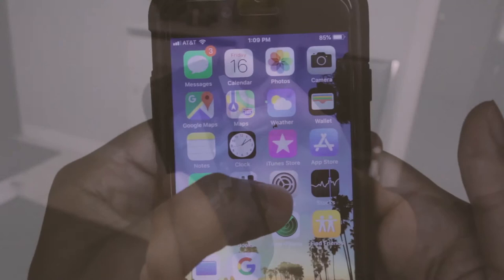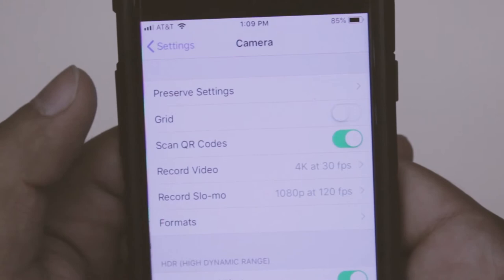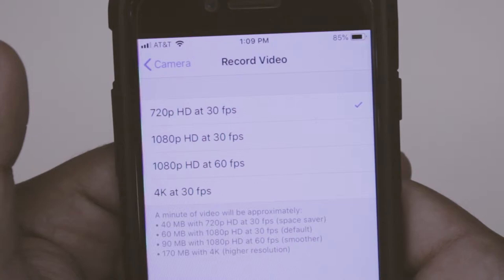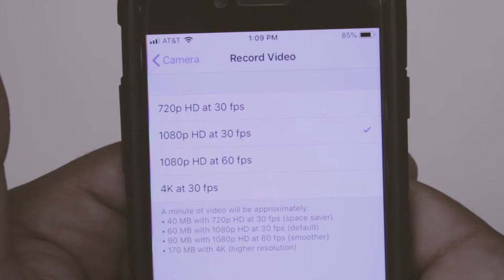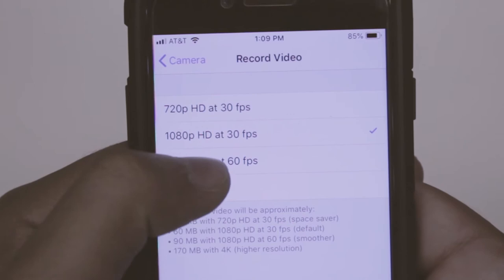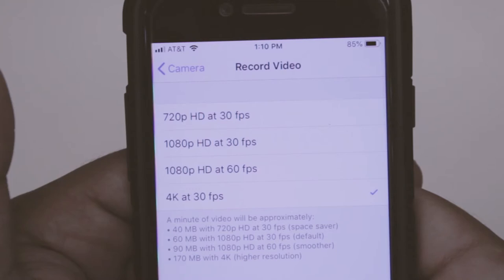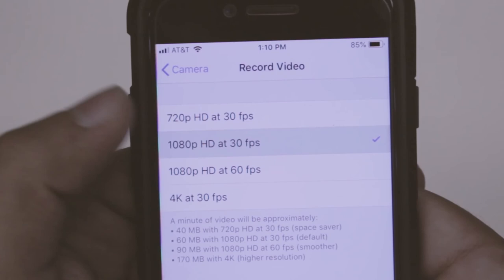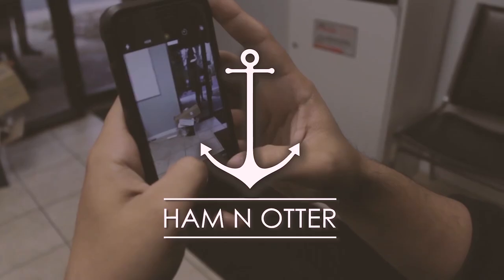How To Change Video Output On Your iPhone | Ham N Otter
LET’S TALK!
Ham & Otter is always looking for new opportunities to help grow your media content. Go to

LET’S CONNECT!

8383 Craig Street Suite 100